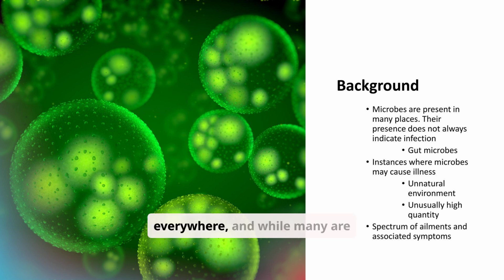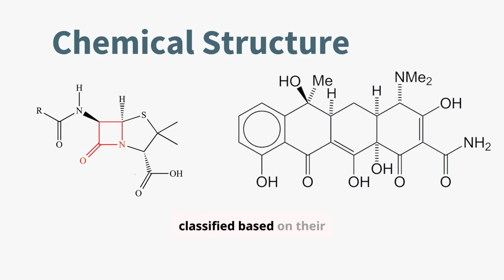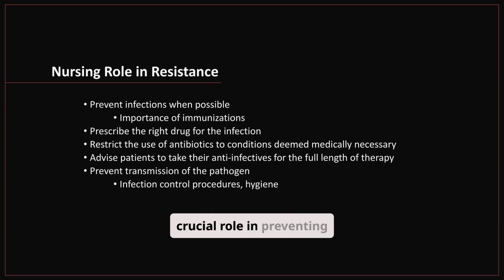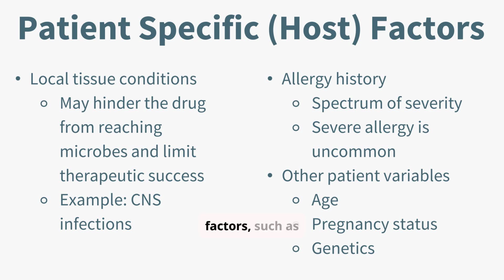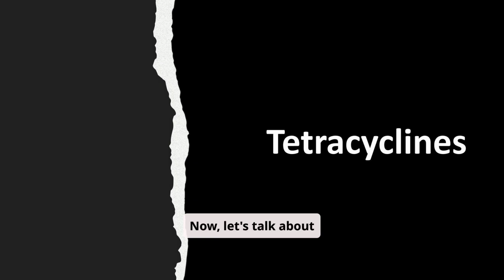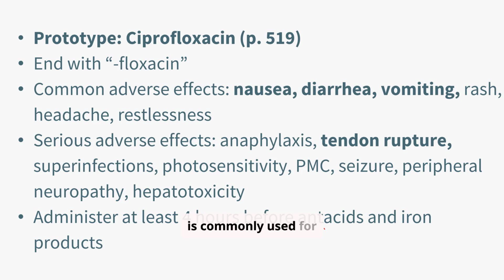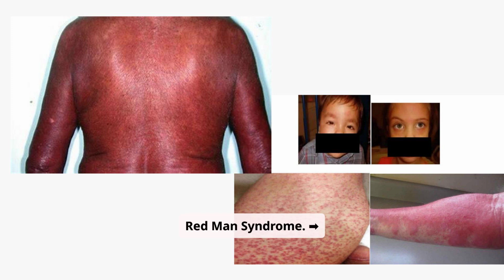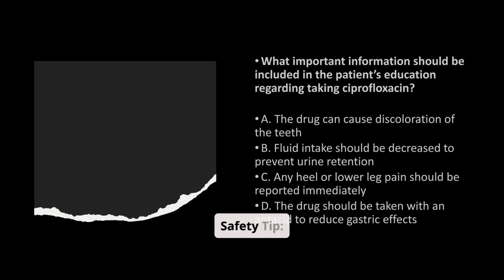"ANTIBIOTICS Made Simple! | Nursing Pharmacology for Bacterial Infections Explained with Examples"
Are you ready to master antibiotics once and for all? In this video, we break down everything you need to know about drugs used to treat bacterial infections—perfect for nursing students, med students, and healthcare pros!